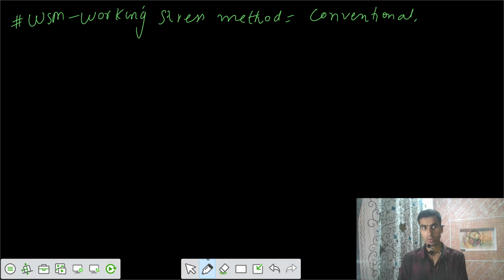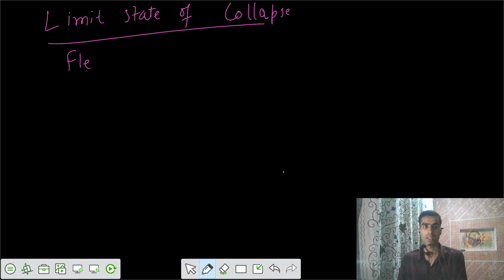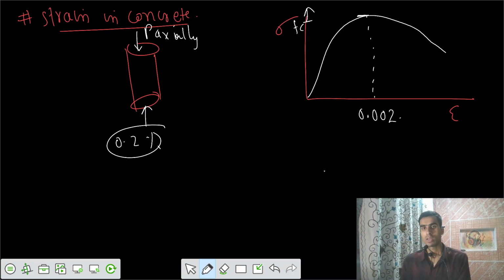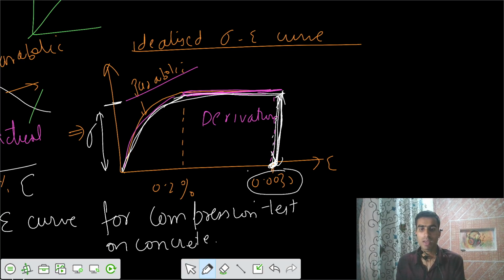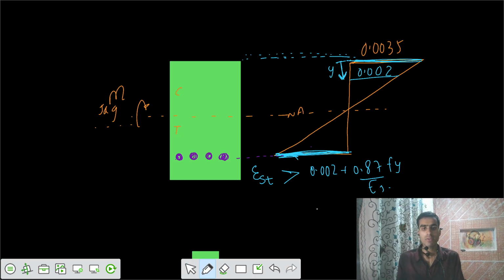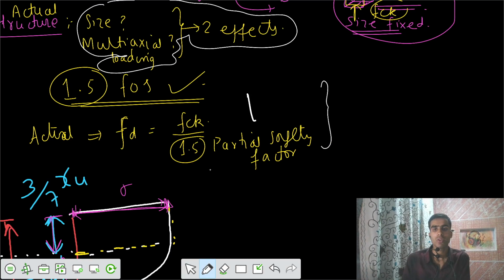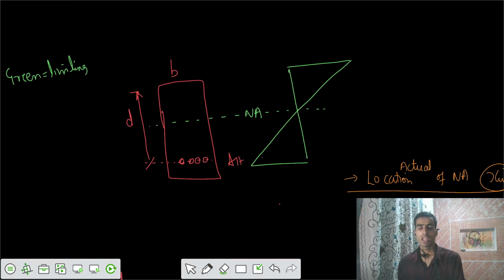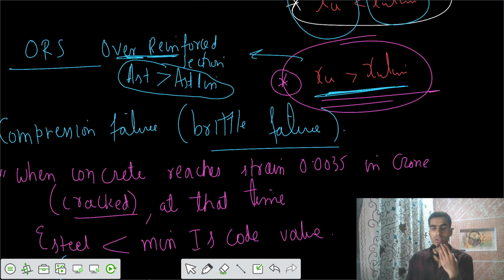RCC- Limit state method 2